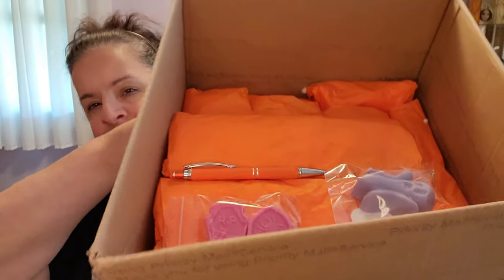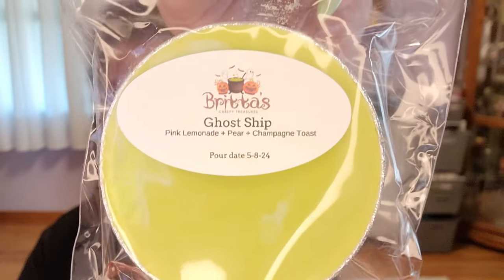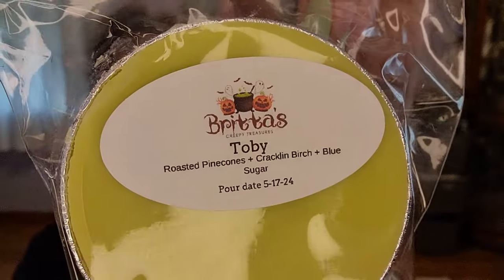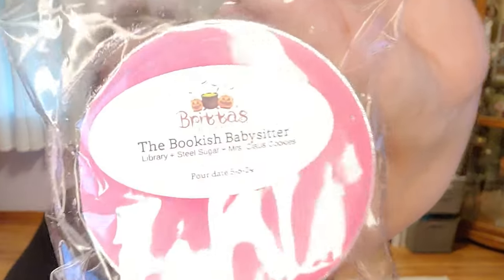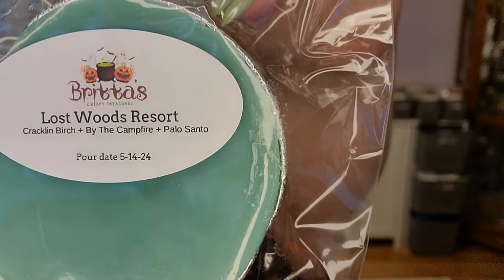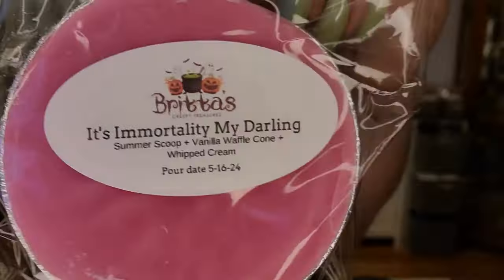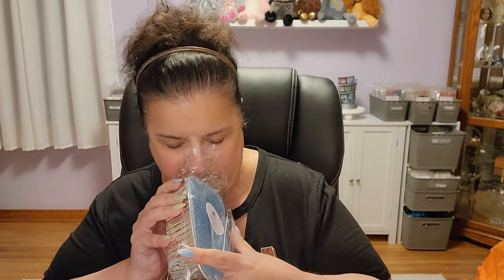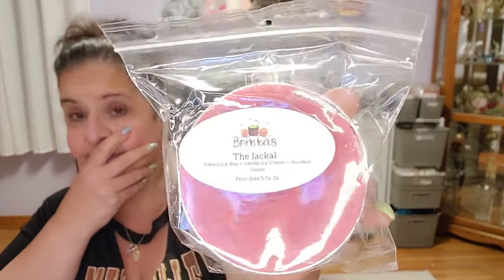Britta's Creepy Treasures Pre-order haul 👻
What a great pre-order.  Check out what I picked up!